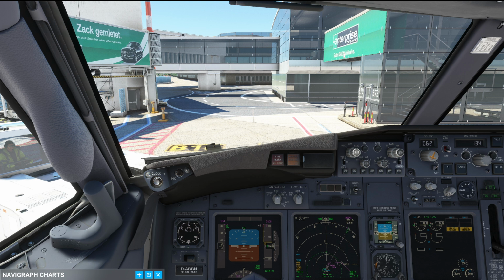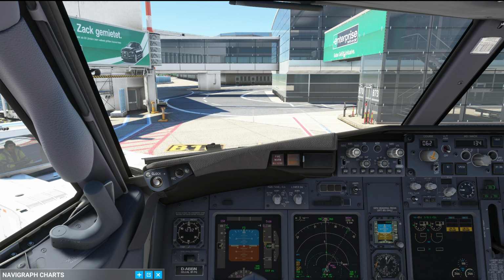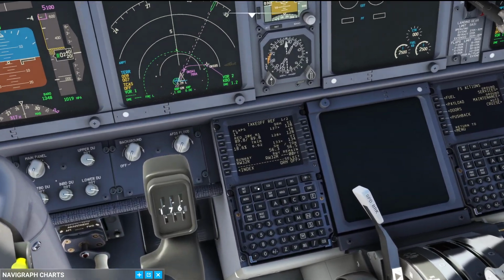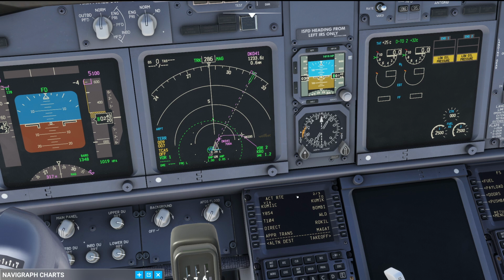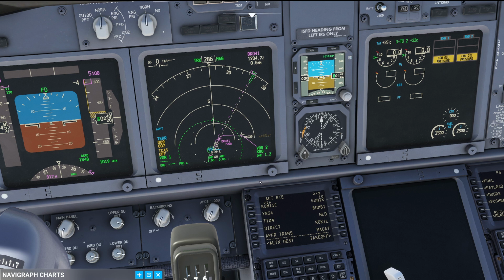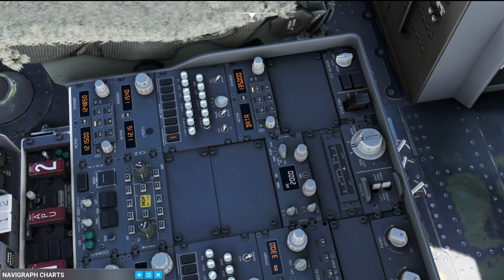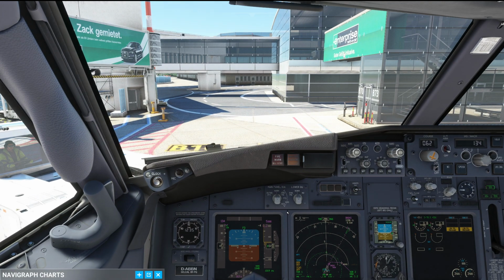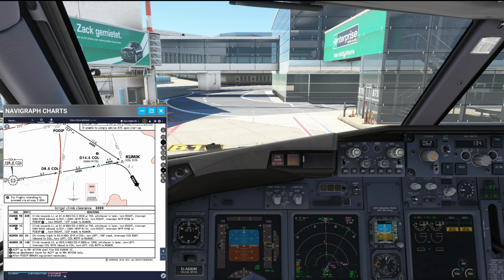Learning VATSIM: Requesting IFR Clearance | Real 737 Pilot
Welcome to my new series on how to fly on VATSIM.

Tools and addons used in this video:
OBS Studio

My system specs:
Intel i9-9900k@5,2GHz
RTX3080Ti
32GB RAM